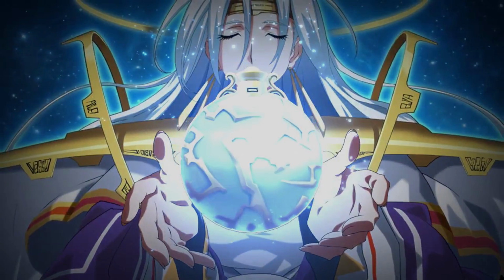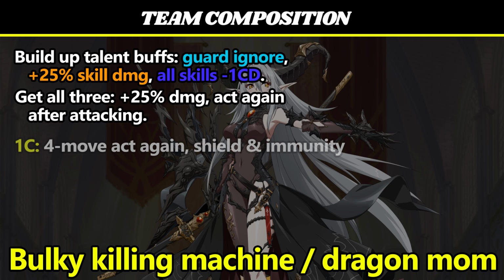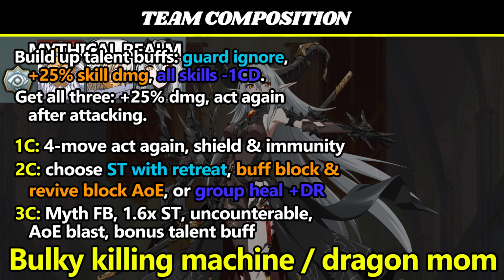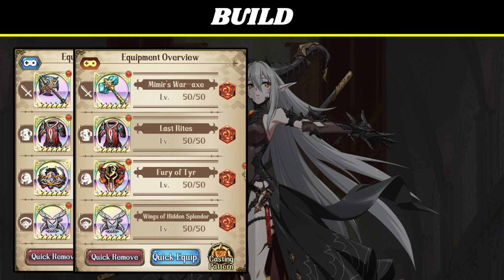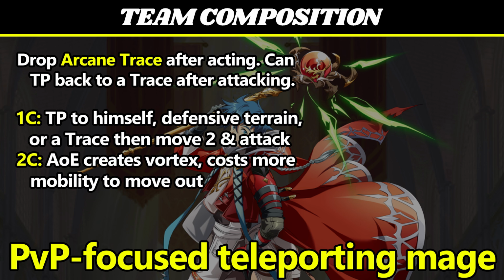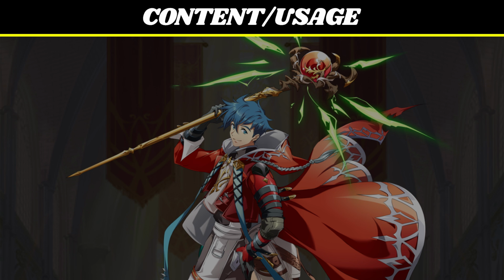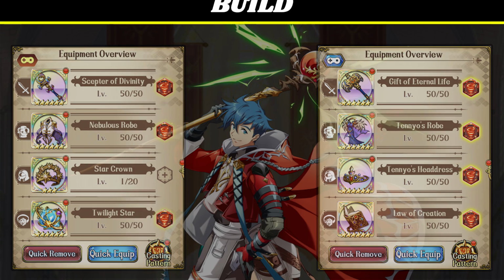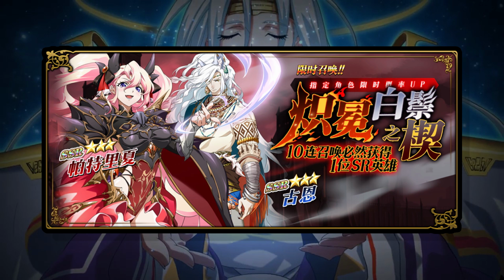Langrisser M: Should You Summon? Isolde & Jayce feat. Tristan66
This Covenant of Primal Glory rate-up banner will be active from 29 February–27 March and features the new Zlong-original heroes Isolde and Jayce. Let's take a look at how they fit into your team and how you can put them to good use! Special thanks to guest lecturer Tristan66 for helping with this month's episode.

🔗 Interested in chilling with Kong and friends in a quiet corner of the internet?

⚡ You can now support me directly (and earn membership perks) by joining the channel. for details, or make a one-time tip

🎬 0:00 Banner Information
🎬 0:46 Isolde
🎬 5:06 Jayce
🎬 9:03 Notes for Noobs & Upcoming Banners

In this series, I look at factions & team composition, unlocking bonds, content usage, and future summoning availability to get to the bottom line: Should You Summon?